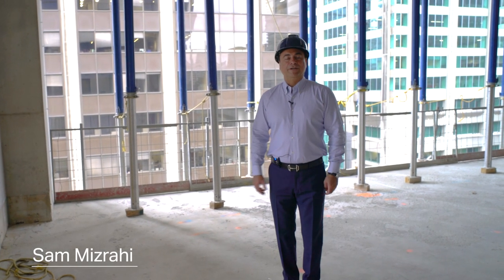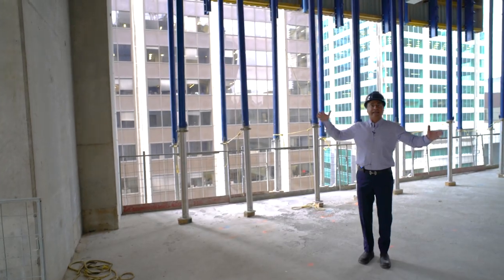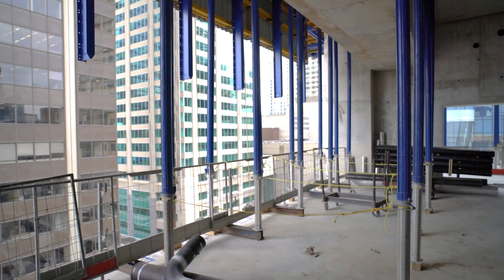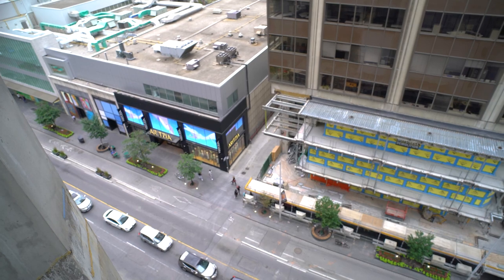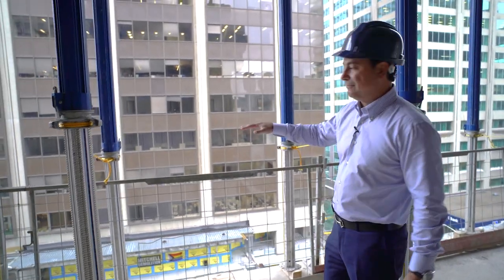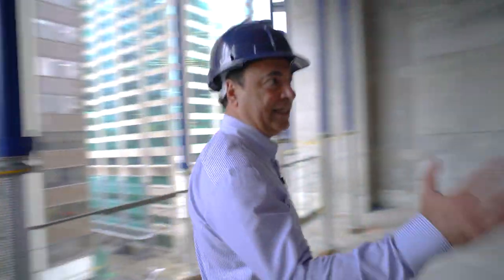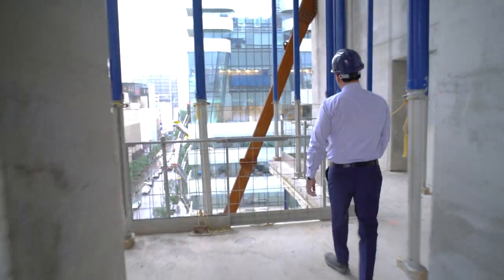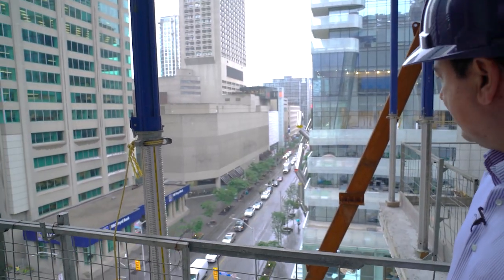Inside The One: Restaurant and Private Dining Area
Sam Mizrahi takes us inside the one for a sneak peek at the restaurant and private dining area, overlooking the stunning view at the intersection of Bloor and Yonge street.